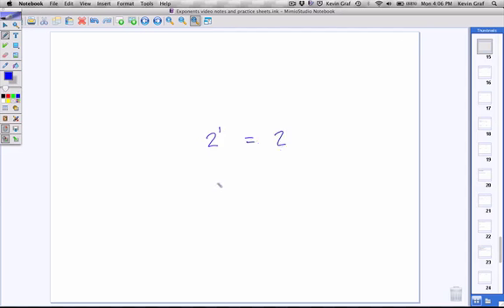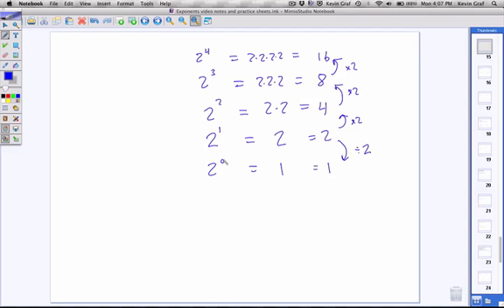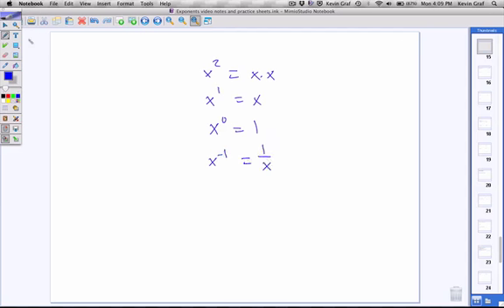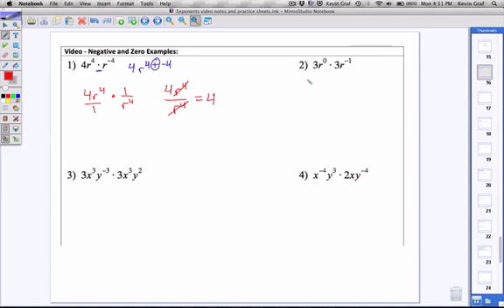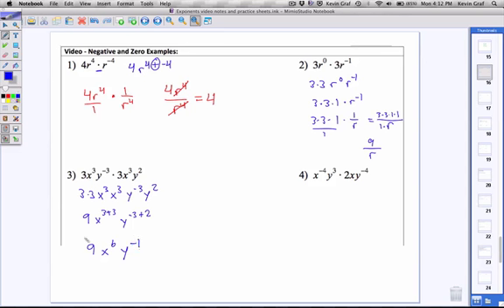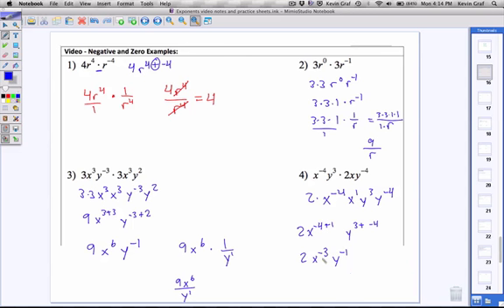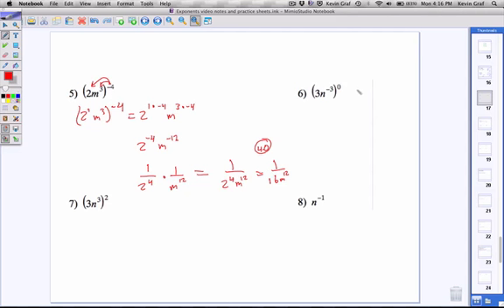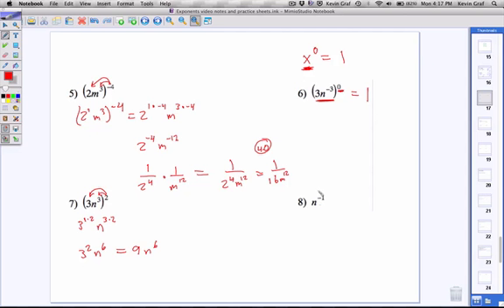Negative and zero